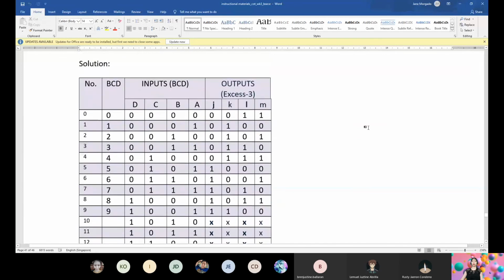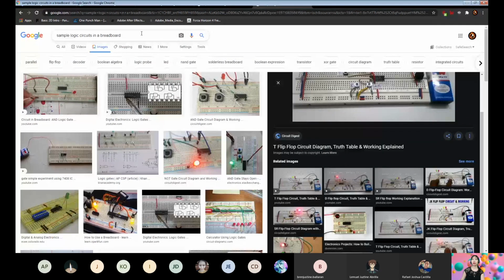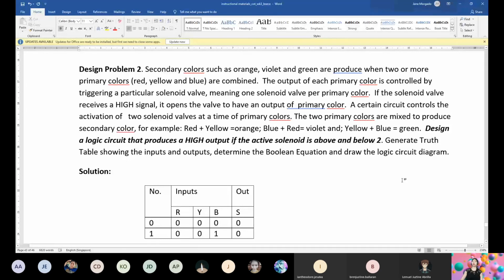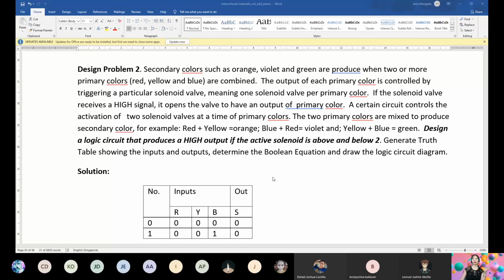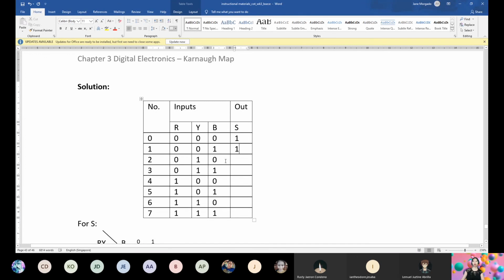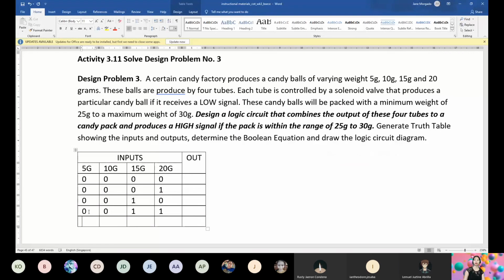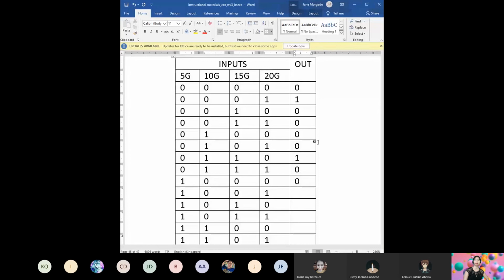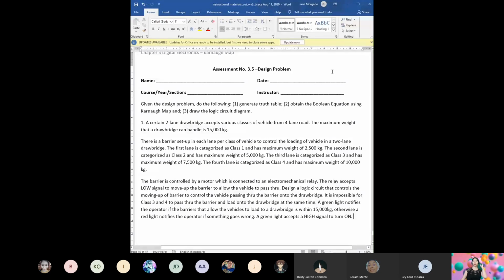Logic Circuits Design Problems